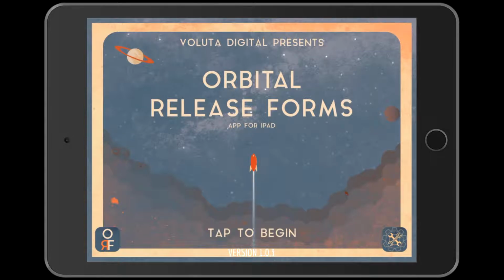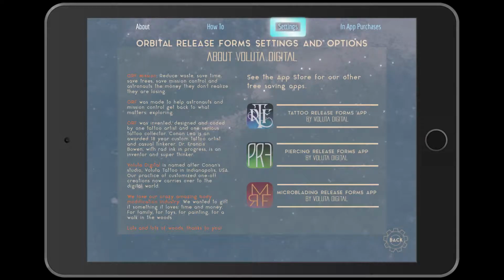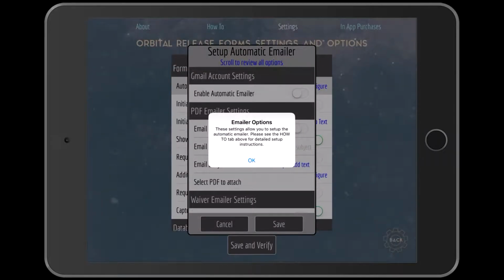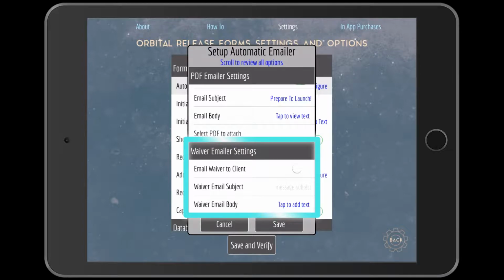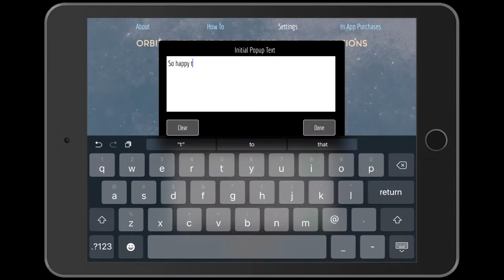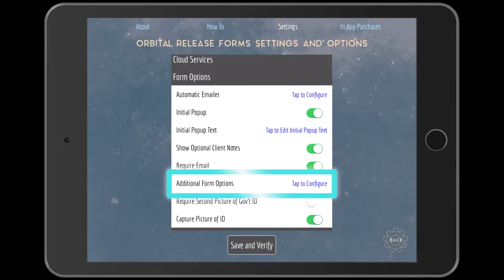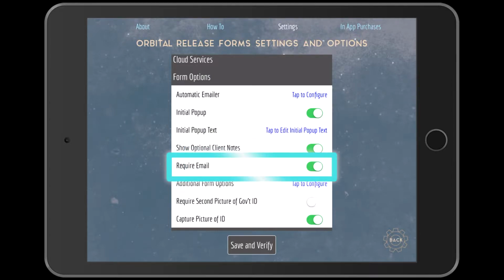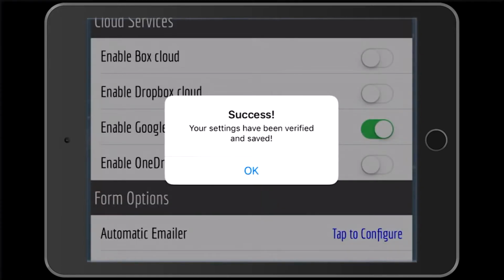Setting Form Options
Instructions on setting up your Voluta Digital Release Form App. This video uses a special app we created specifically for teaching you the basics across all of our apps. Remember that if you ever have any questions, you can check the How To Use page in your app or use the Support page in your app for help.